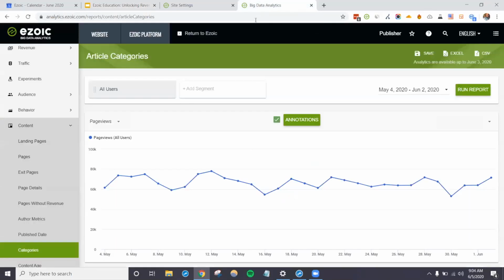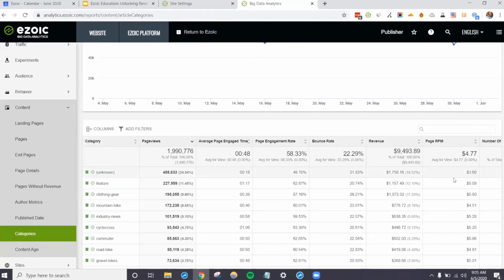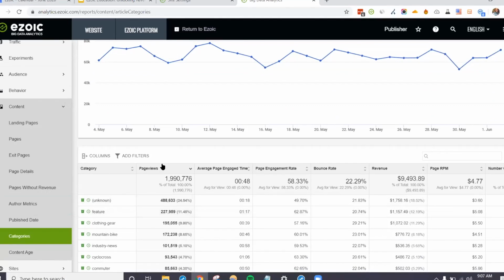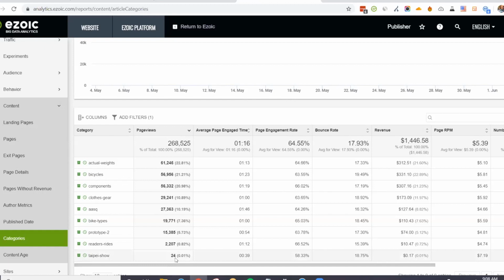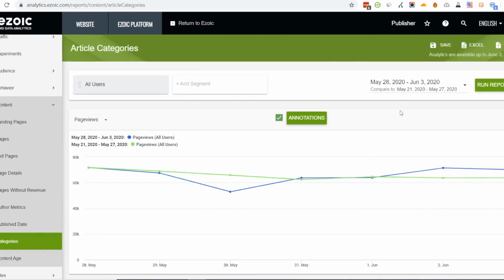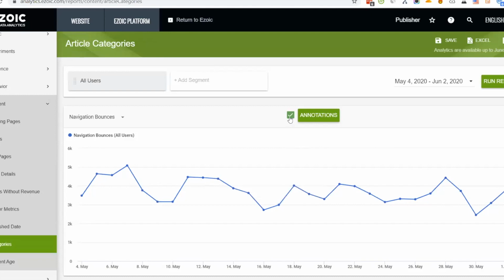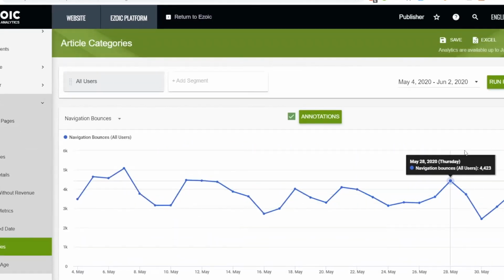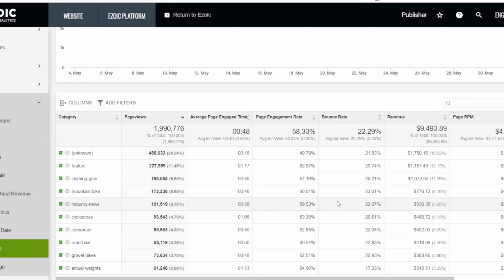Ezoic Education: Unlocking Hidden Opportunities with High Earning Categories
In this class, you'll learn how to dig into Big Data Analytics and extract meaningful data on your content.

Join Sequoia as she demonstrates how to find the highest-earning categories and how to use that data to gain more revenue.